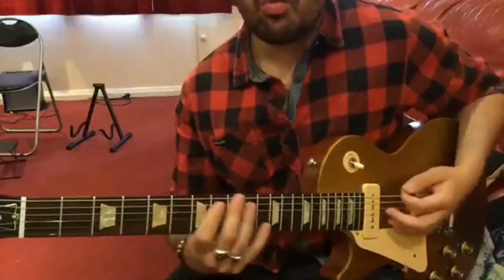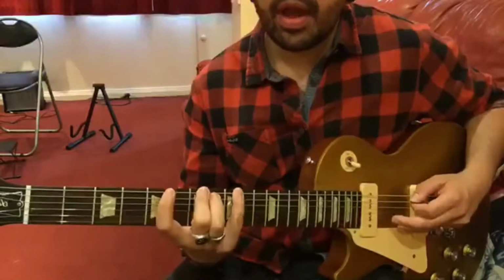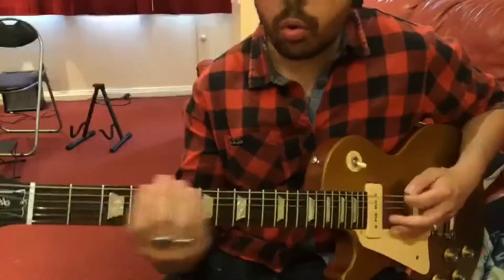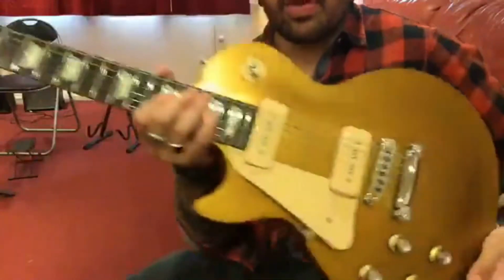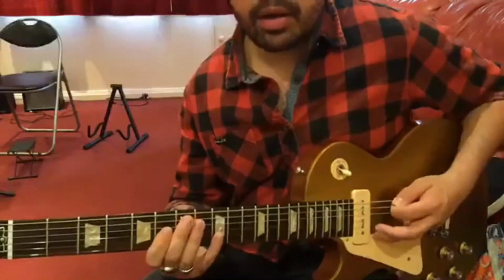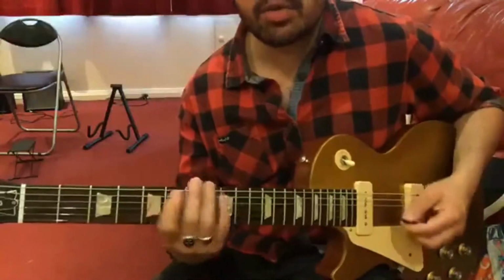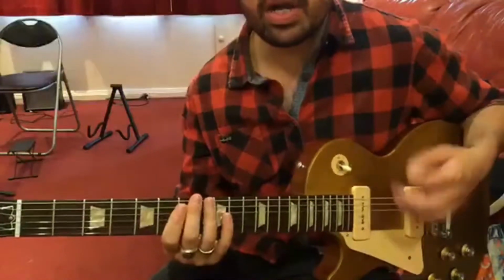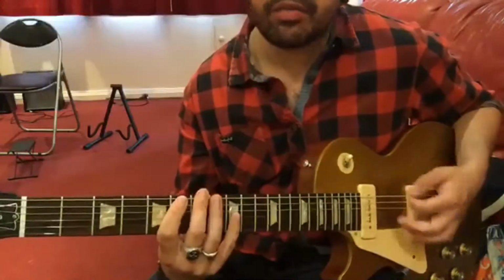The Best Simple Economy Picking Exercise MOST People Miss!!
Do you want to learn how to do economy picking? In this video we cover a simple patter that will help you master economy picking and get your guitar playing to the next level!

Join Our Live Video's & Get Your Questions answered in REAL time @

Here at inspire Music School we've helped hundreds of people wanting to learn how to play electric or acoustic guitar. We take absolute beginners that are totally new to the guitar and find ways to get them playing the songs they love.

Make sure you subscribe so that you are not missing out on any of the cool tips and tricks we upload to help you learn how to play (insert name her) on your guitar quicker!